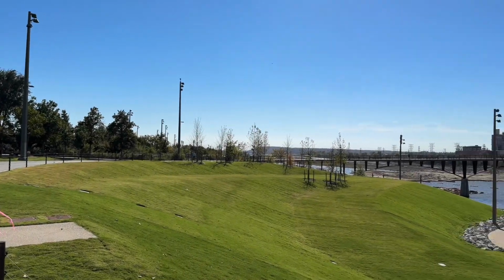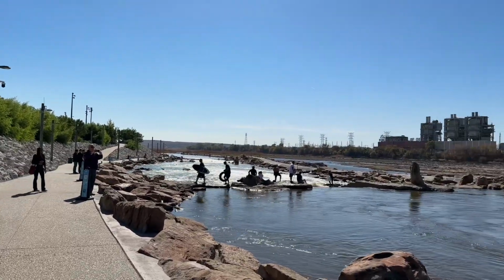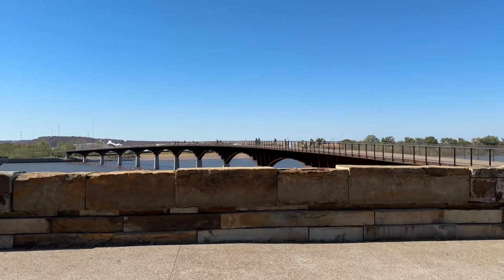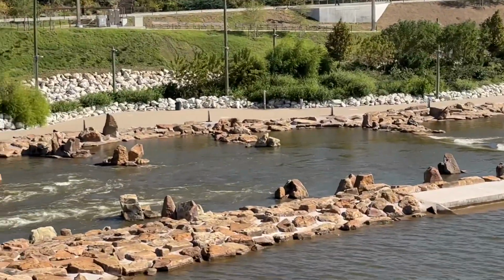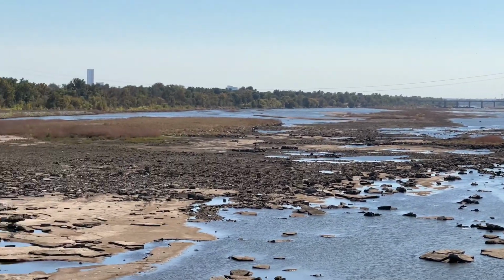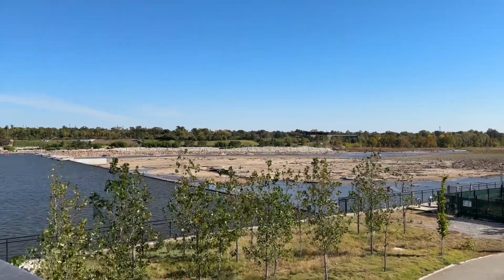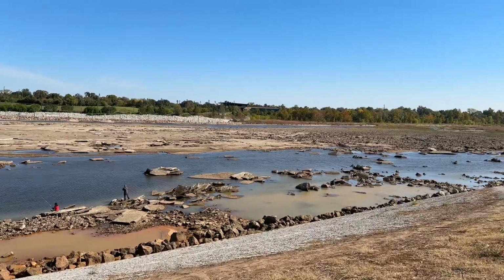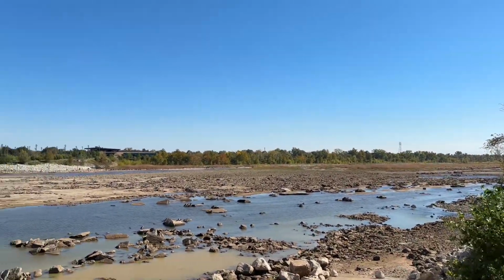New Pedestrian Bridge in Tulsa Oklahoma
The new pedestrian bridge near 29th & Riverside Dr in Tulsa is a must see! It offers nice recreation directly across from the gathering place and is a great area to sit, walk, or run while enjoying being outdoors.